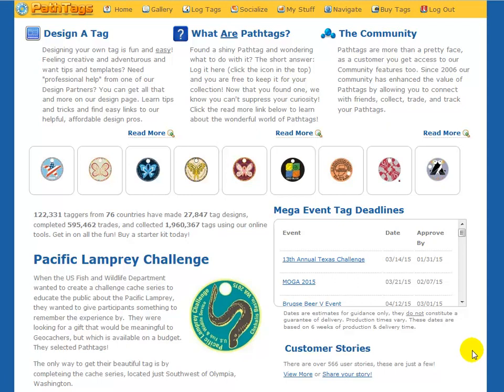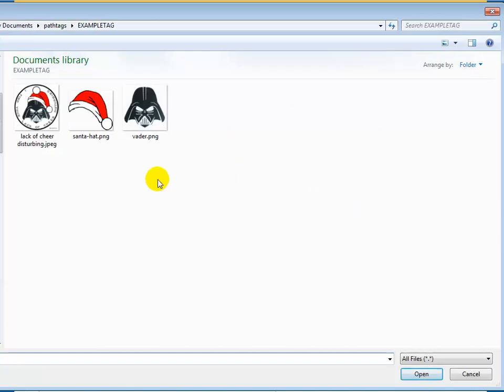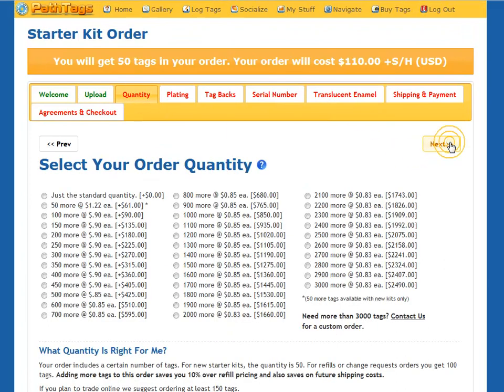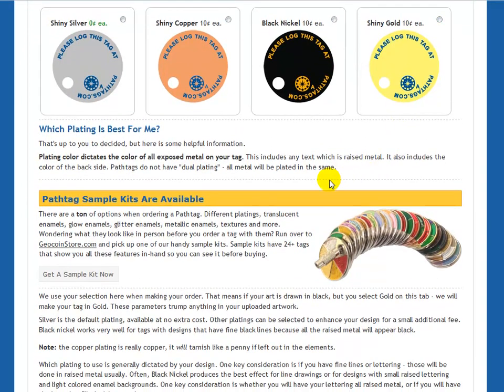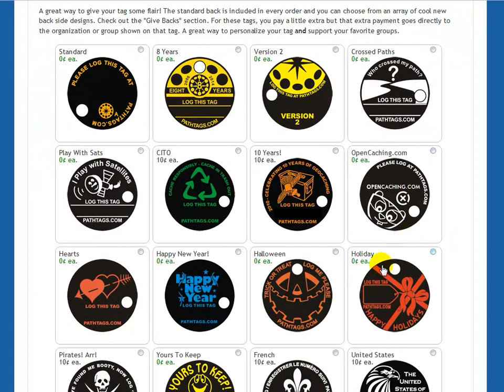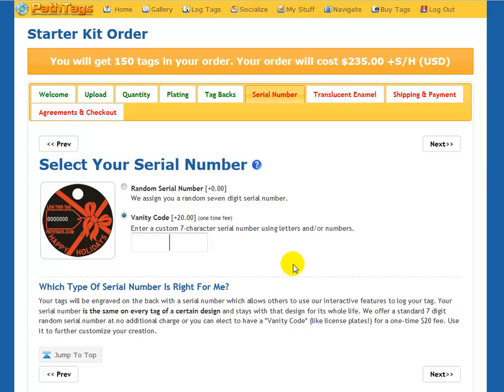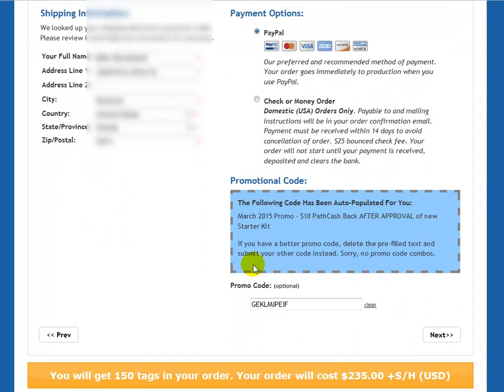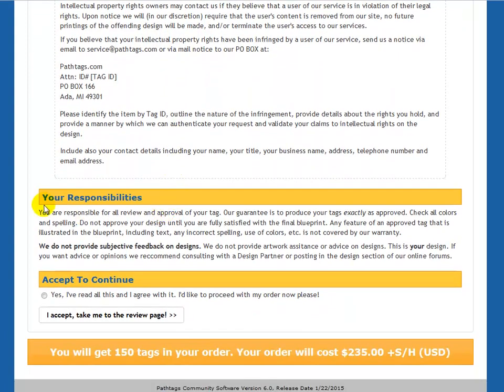6.0 Ordering A New Starter Kit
If you want to order a new starter kit and are nervous about the process, watch this video walkthrough first!